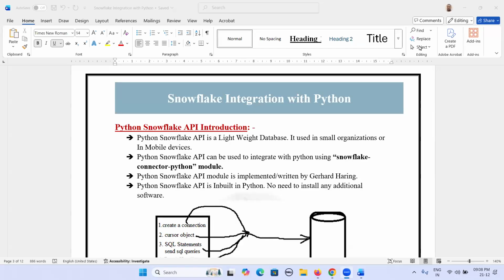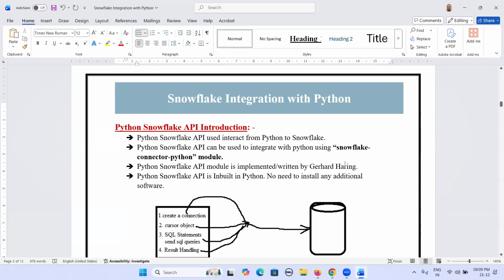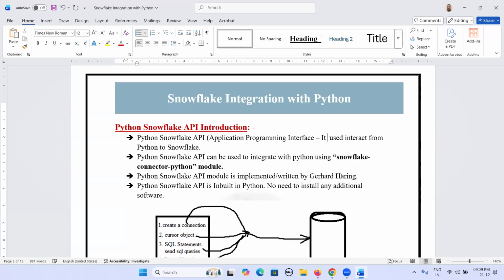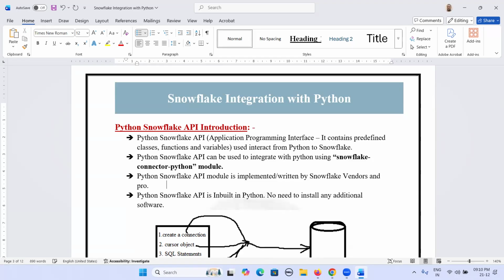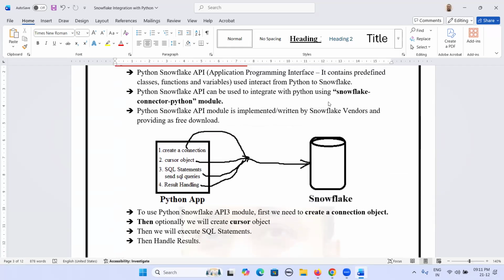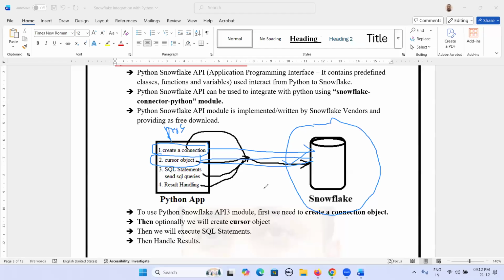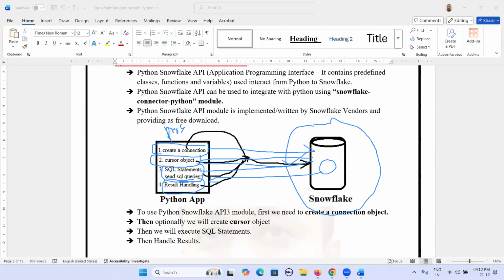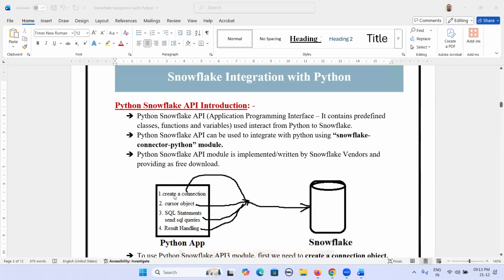Snowflake Integration with Python Part 3, Python Snowflake API Introduction, python, snowflake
Snowflake Integration with Python Part 3, Python Snowflake API Introduction, python, snowflake ,snowflake integration with python

By
Akkem Sreenivas(a)
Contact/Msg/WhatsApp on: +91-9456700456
WhatsApp Community